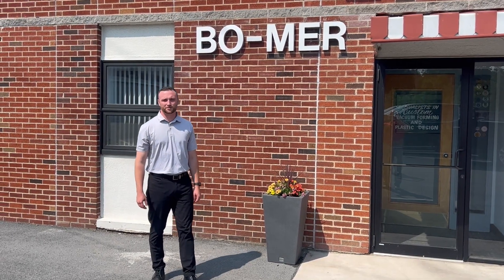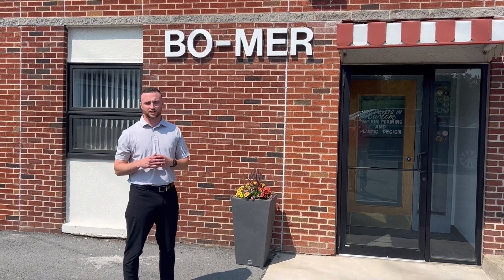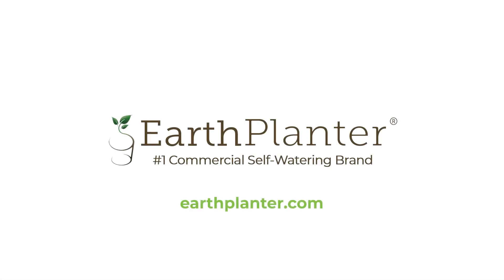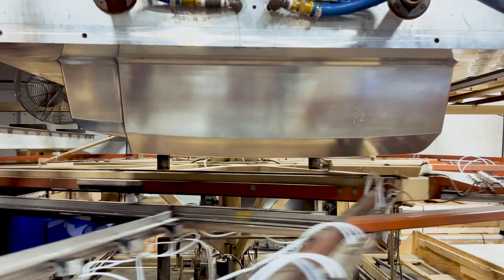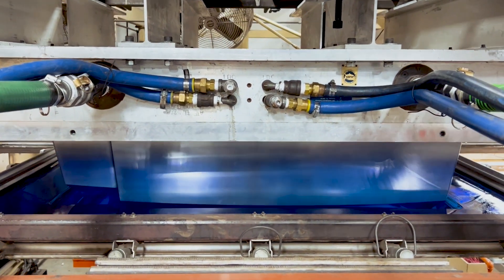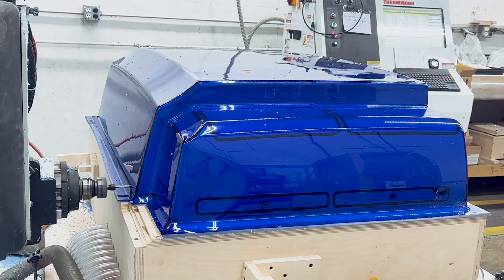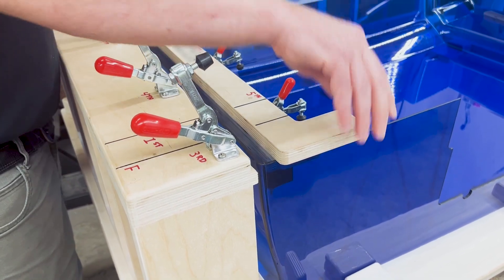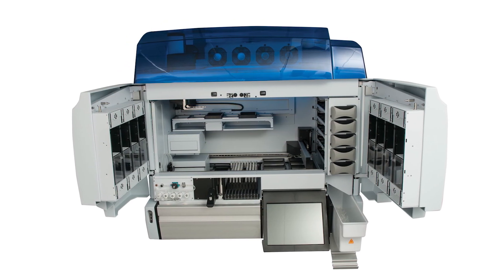Thermoformed Top-of-the-Line Medical Processing System - Bo-Mer Plastics LLC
In our Q2 "Peek Behind the Curtain," we take a look at our thermoforming process for manufacturing a medical device cover from a single sheet of PETG plastic. Our vacuum forming process in conjunction with 5-axis trimming techniques and value-added services allow us to create large, complex, and unique shapes while minimizing material waste.